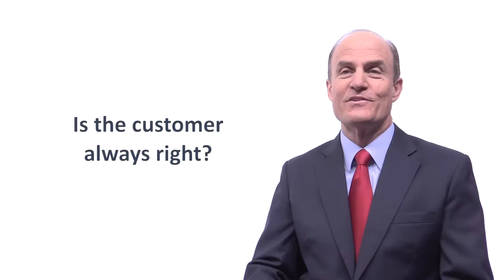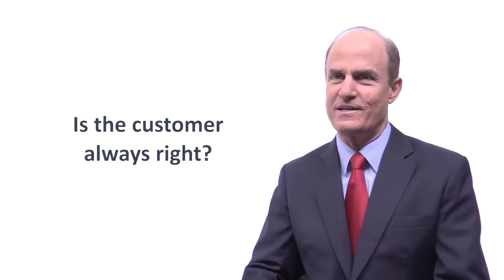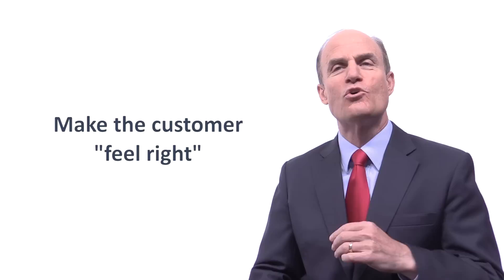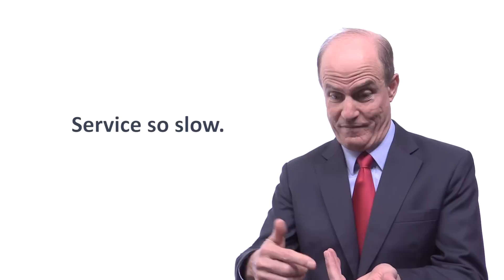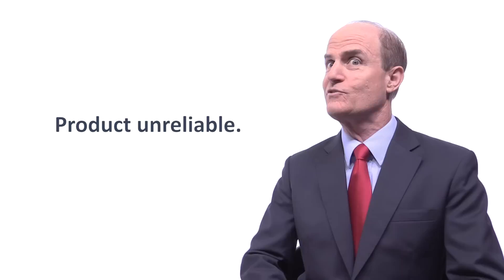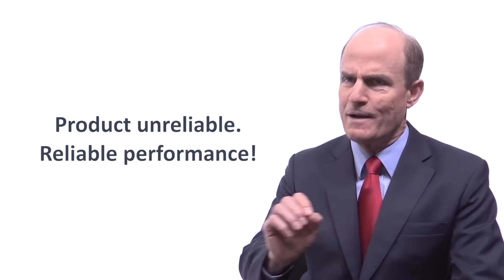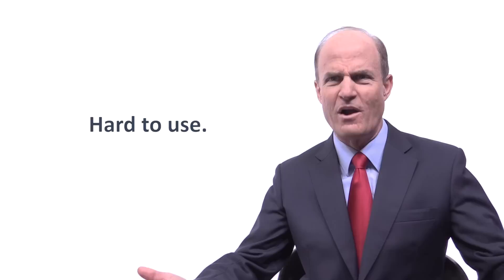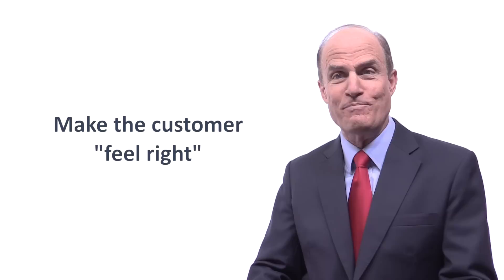Q&A with Ron Kaufman: Is the Customer Always Right?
One question I’m often asked is, “Is the customer always right?” Sometimes the customer is right, but sometimes they can be wrong. How can you turn an instance of the customer being wrong into a win-win situation? Make the customer "feel right" by agreeing with them on the importance of what they value. Here are some examples.

Better service uplifts us all. Spark a service culture transformation by sharing this video!

Ron Kaufman is an expert in Leadership Training, developing Customer Experience, and Service Culture. He is also a renowned motivational Keynote Speaker and New York Times Bestselling Author for the book “UPLIFTING SERVICE".

For decades Ron has been leading a business consultancy that helps companies on every continent build a positive culture of uplifting service to deliver real business results. He focuses on creating productive, uplifting service experiences to inspire your customers, energize your team, and transform your organization.

Enjoyed this video? You might like to see Ron’s virtual presentation on “The Six Disruptors of Customer Experience”

Stay in touch with Ron on social media!